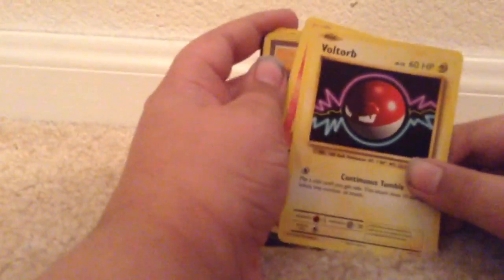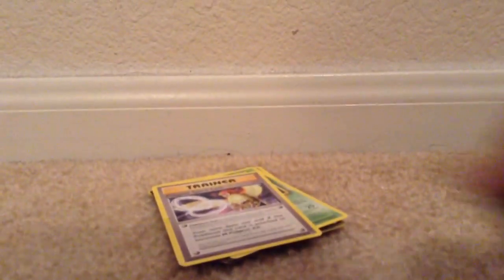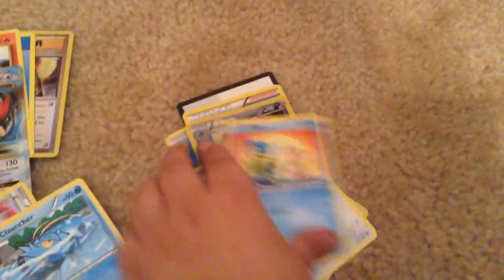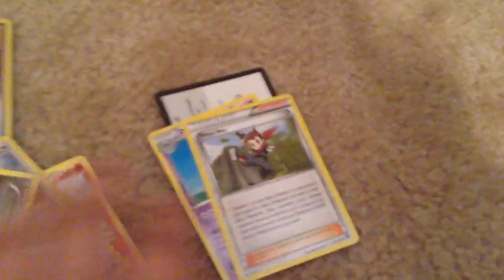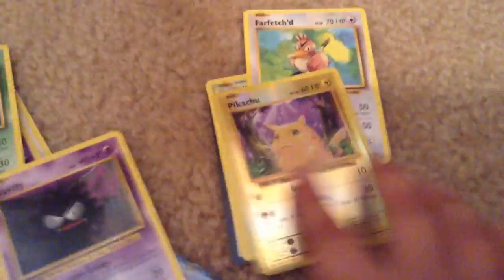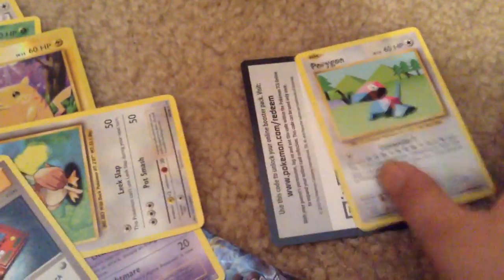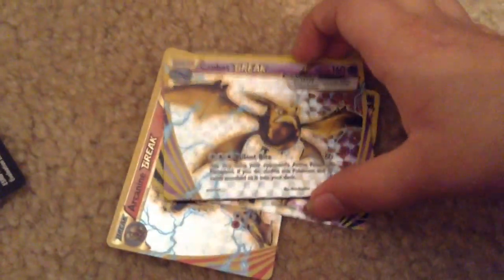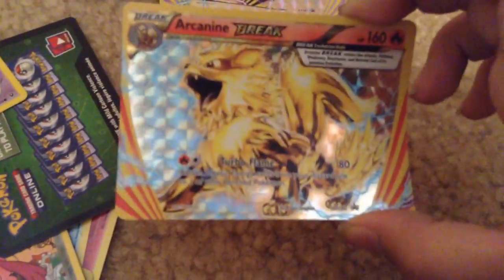Arcanine break point box